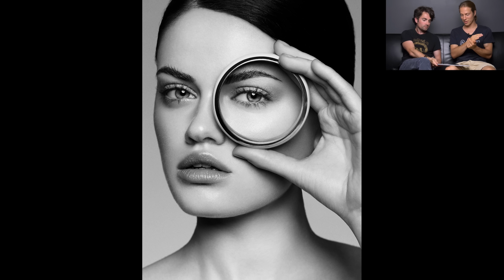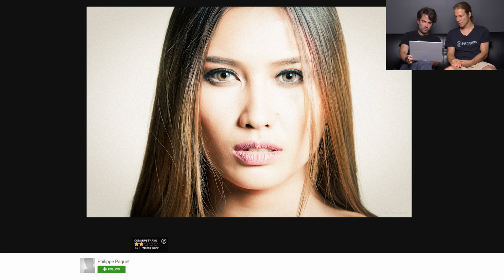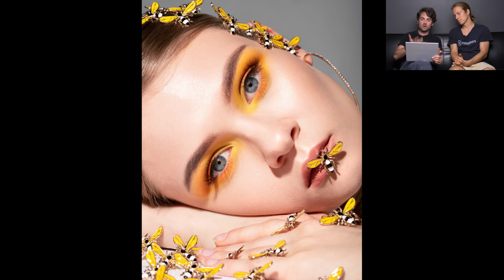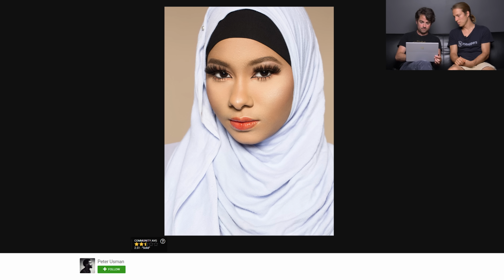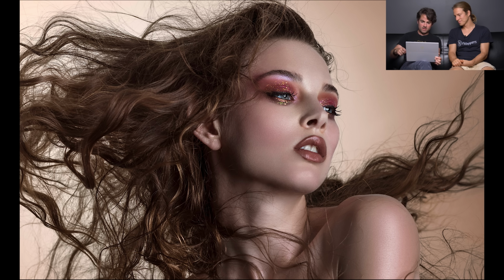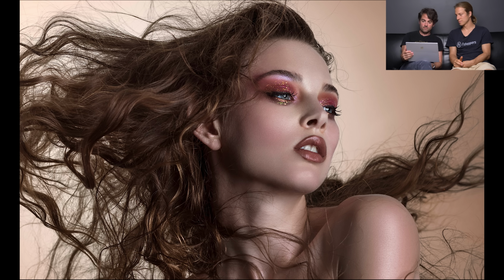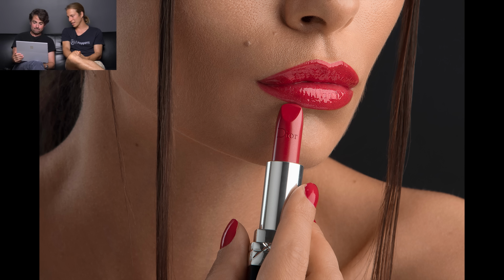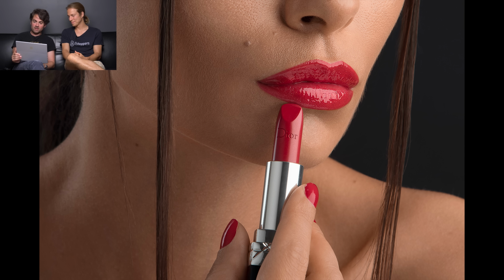Improving these Beauty Photographs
In this episode of Critique the Community we rate 20 beauty images submitted by Fstoppers members.

Click here to enter the next episode featuring landscape images critiqued by Elia Locardi

See the YouTube videos where Lee blew the model's hair.